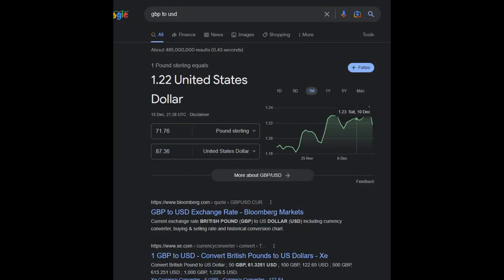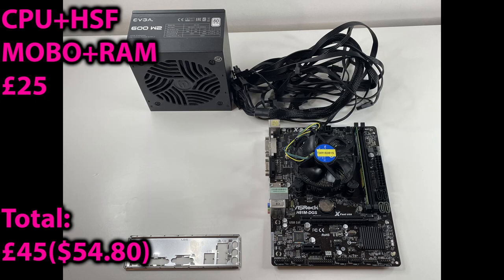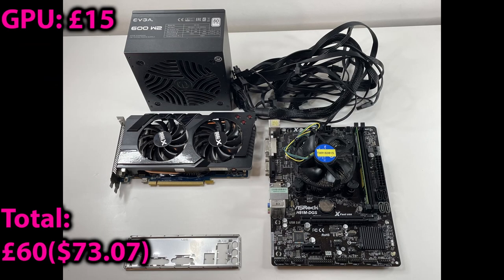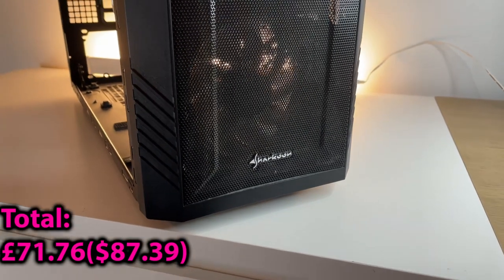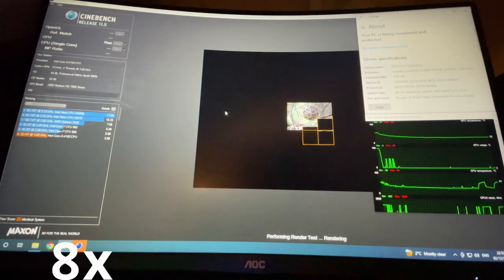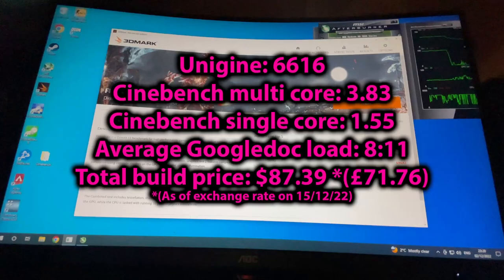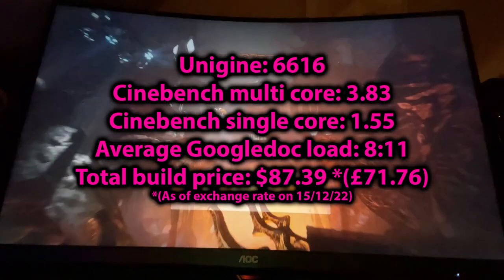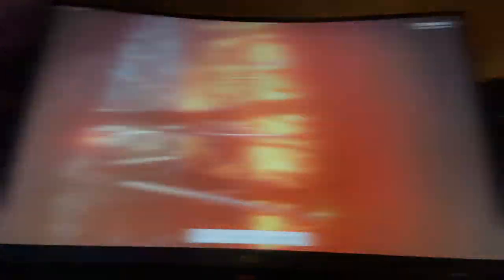Budget Build: How to Assemble a PC for Less Than $100 (£83)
My entry for the cheappcchallenge2022
Back to retro videos after this!
Check out Tech Ambrosia: @TechAmbr